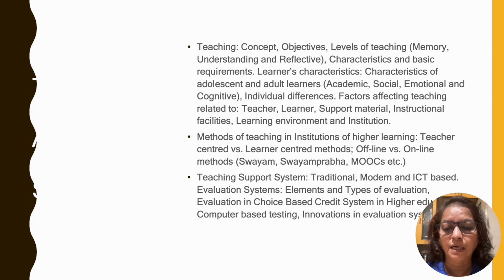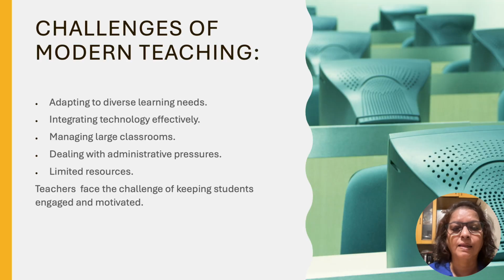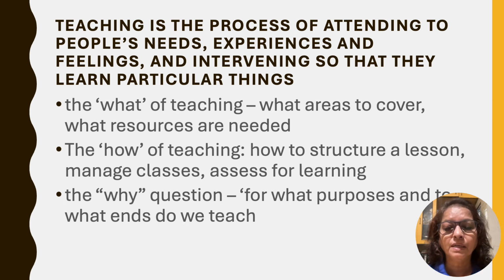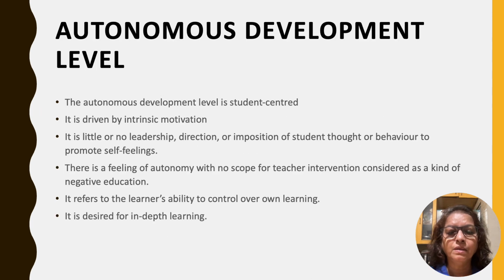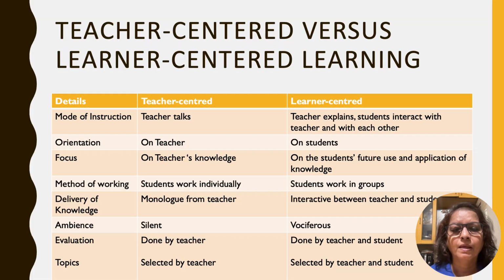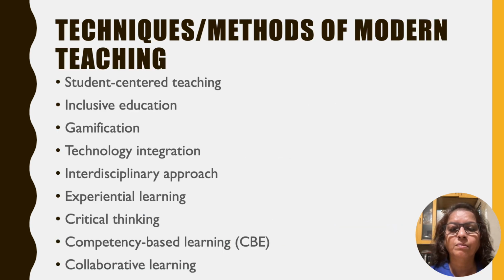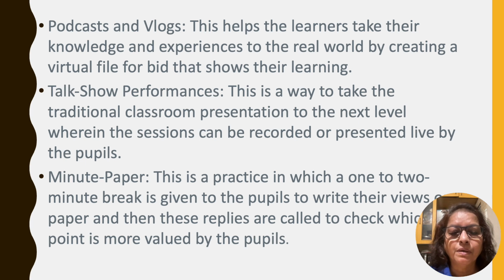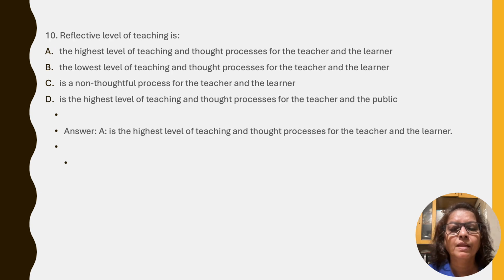Teaching Aptitude for UGC NET paper I, October 2024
This video covers the entire syllabus for the subsection called Teaching Aptitude. The syllabus has been explained thoroughly. At the end of the presentation you will find ten Multiple Choice questions.
The next video will be on Research Aptitude